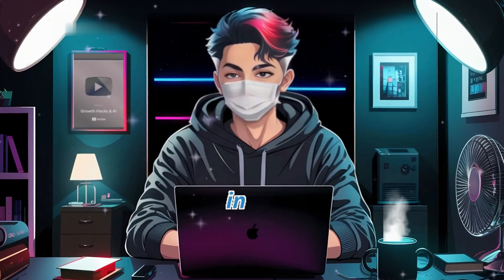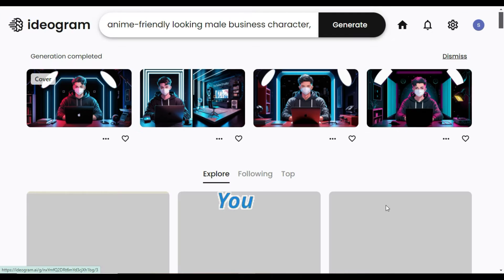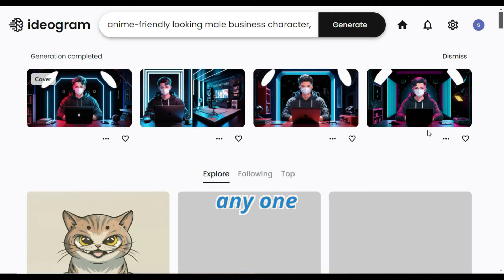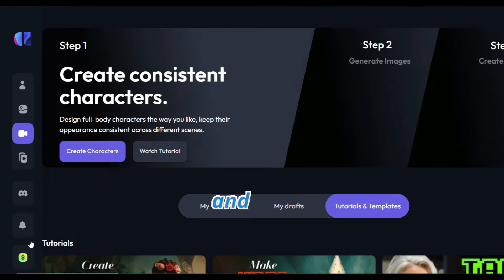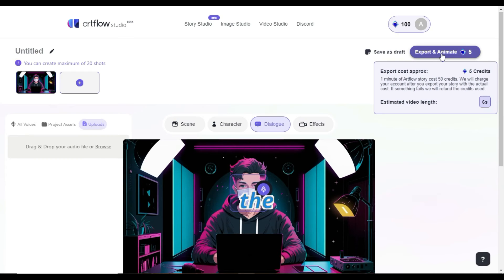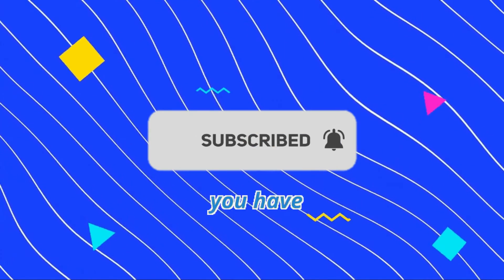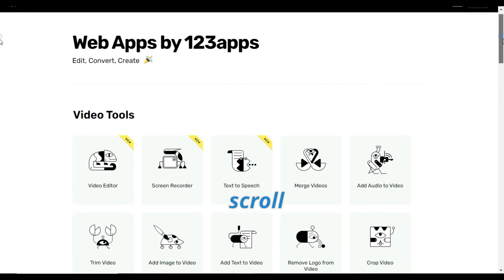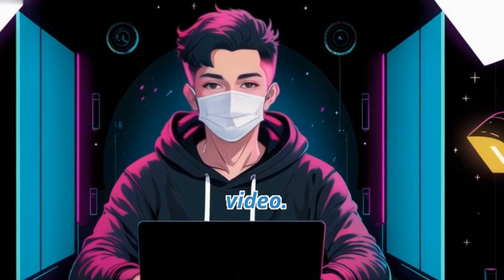How to Make TALKING ANIMATED AVATAR With Free AI Tools (Viral)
In this tutorial, I'll guide you through the process of crafting your own talking animated character, similar to the top YouTubers like@10X INCOME and @Digital Income Project use, utilizing freely available AI tools. If you've ever wondered how they make those engaging animations, you're in the right place. I've broken down the process step by step so that you can easily learn and replicate it for your own videos.
 Generating talking animated avatars is an excellent strategy for achieving YouTube automation success and potentially going viral in 2024.

Prompt used-
anime-friendly looking male business character, handsome and smart, good face wearing a white face mask, a black hoodie. Sitting behind his laptop in his office, arms on his desk. It is night. The room has volumetric neon lighting. Front-facing to the camera, looking straight and centered. Central portrait, audio mike on the desk and near his mouth. Face size about 1/3 of the image size. Sitting straight, front view, centered looking straight. The overall ambiance of the image should convey a connection to minimalism, flat illustration, bold line, minimalism, simplified, gouache illustration. 8K resolution.

Also, design a beautiful wall for a YouTube studio with a good blue light setup. It has a small bookshelf on the left-hand side with a few books and some tech gadgets on a table with a table lamp, fan, AC, and a TV 📺 with a big screen playing anime.
Your Queries - how to create animated talking avatar
how to create an animated talking ai avatar for free
how to create talking animation character with android mobile
how to make animated talking videos
how to create talking cartoon
how to create talking animated avatar with your phone
how to make talking animated characters for your faceless youtube channel
how to make animation talking
how to make talking animation free
create animated talking characters free
animated talking characters
animated talking ai avatar for free
animated avatar
ai avatar
animated talking boy